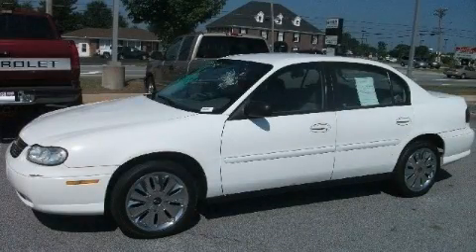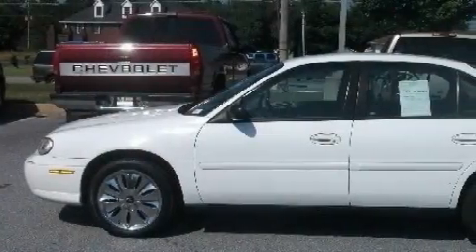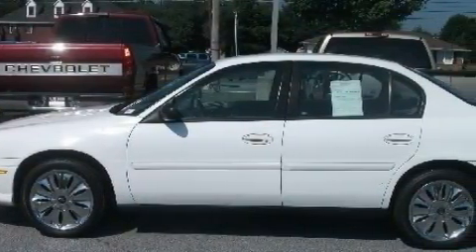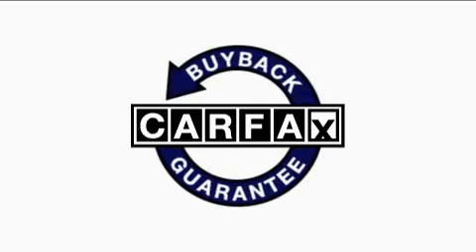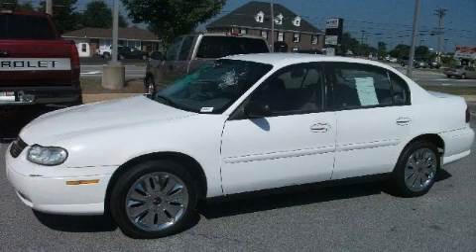Preowned 2001 Chevrolet Malibu Loganville GA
Year: 2001
 Make: Chevrolet
 Model: Malibu
 Engine: Gas V6 3.1L/191
 Trans.: Automatic
 Exterior: Bright White
 Miles: 127,168

 http://